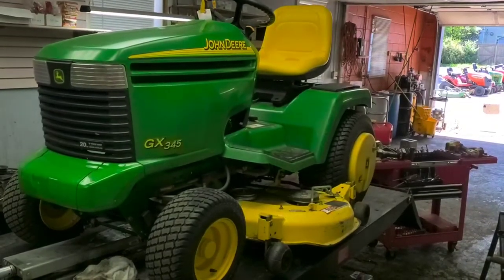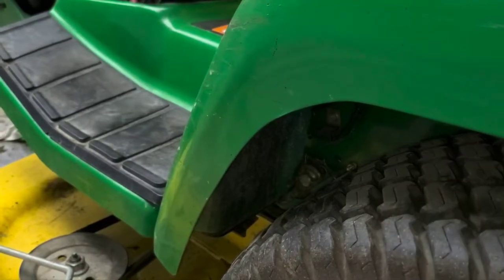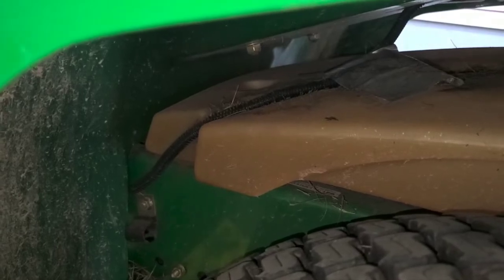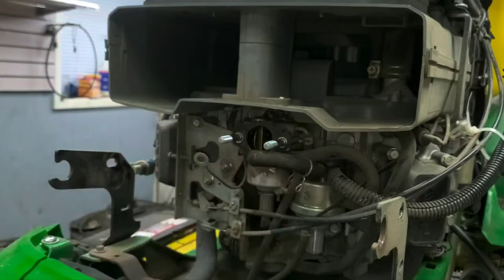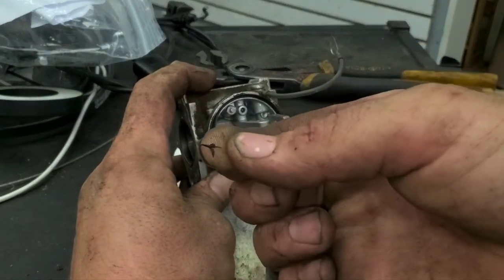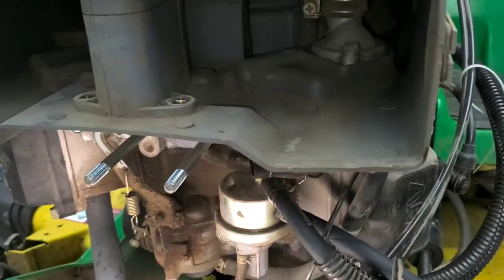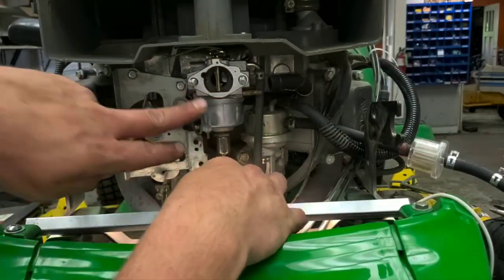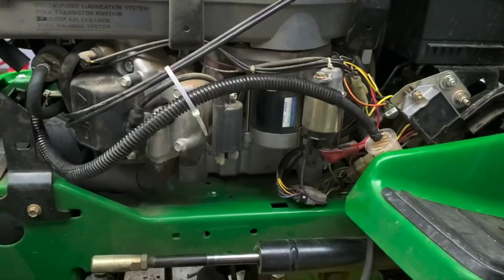John Deere GX345 Mower Won't Stay Running, Won't Start, Carburetor Cleaning, Diagnosis and Repair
To see our recommended tools and products visit our Amazon shop

This John Deere GX345 Fuel pump was deteriorating causing it to only run on choke, die or not start at all. This is a common issue for these tractors as they age.

We replace the fuel line, clean the carburetor and provide a permanent fix to the non starting issue on this 25 year old machine.

This is one of the only reasons we see these machines come in for a no start or won't stay running issue.

About Us:
My name is Martin. I have been repairing tools and small engines for almost 20 years. We operate a small engine repair shop in Illinois.

Please be careful when repairing any piece of equipment and follow all possible safety measures.